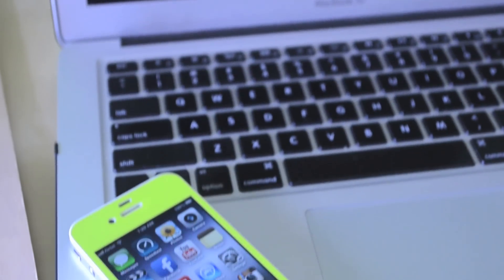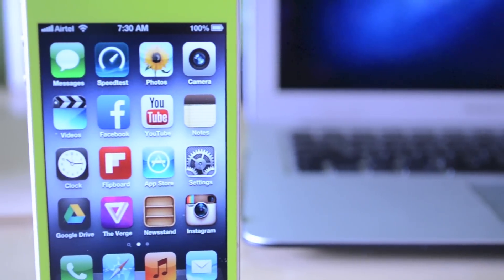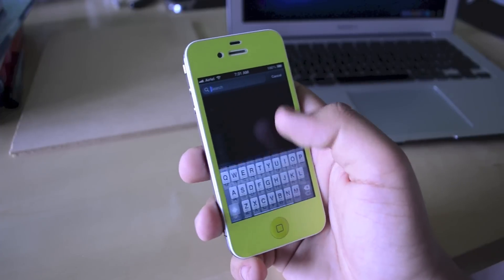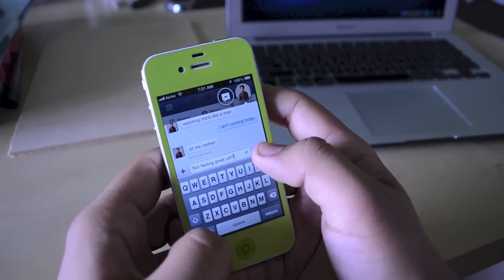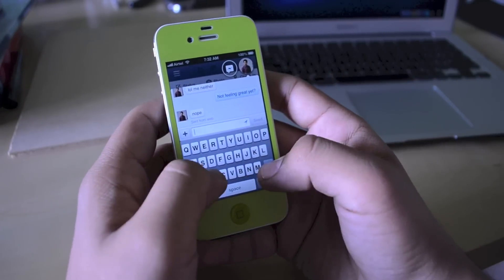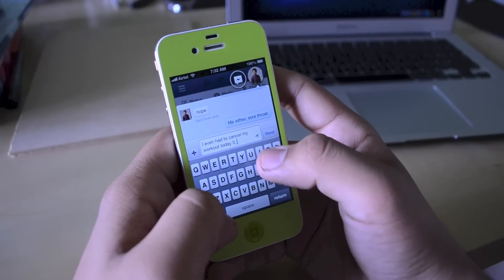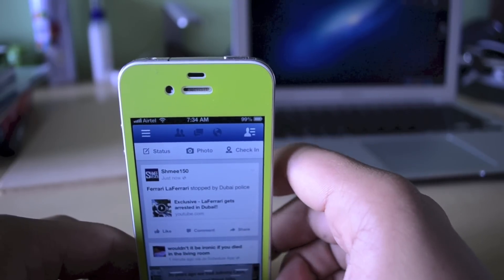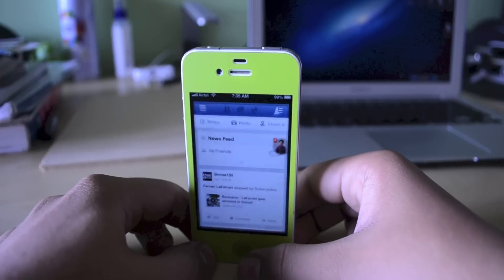Get FaceBook Chat-Heads On iOS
This is my quick video on how to get the new FaceBook Chat-Heads Feature without a Jailbreak, All it requires is updating to the latest FaceBook Application Version on your iPhone, iPad or iPod Touch, enjoy!